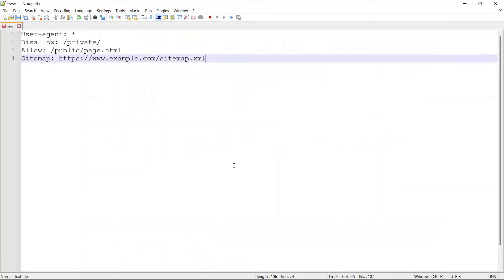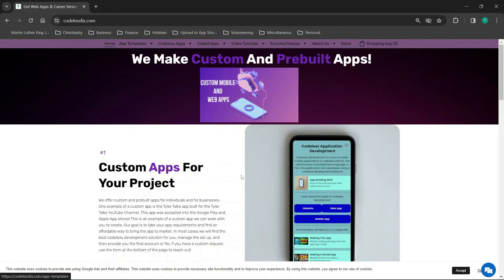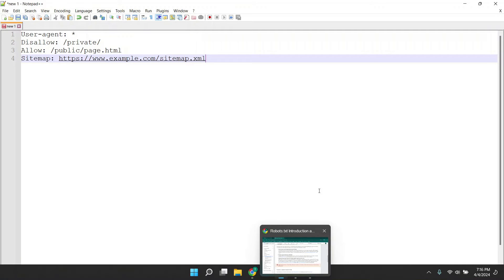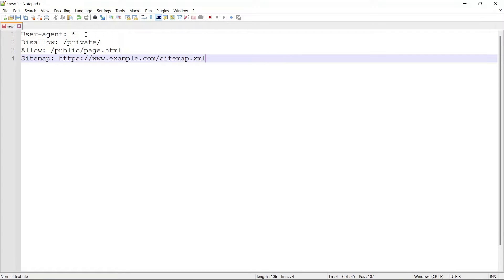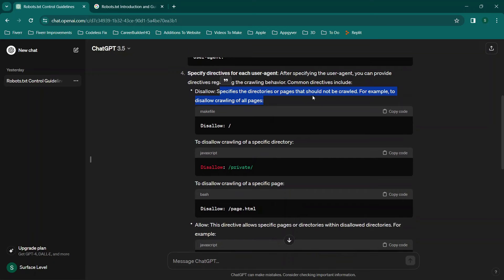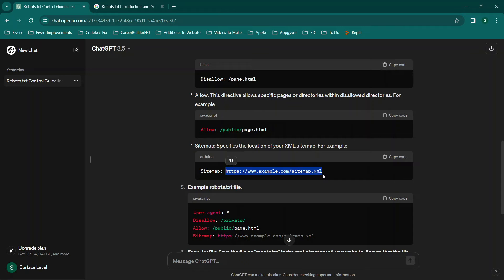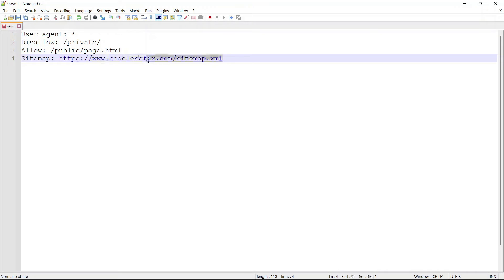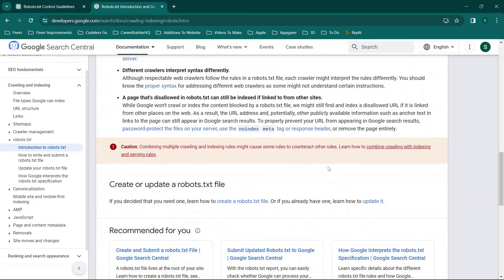How To Make A Robots txt File To Control Search Engines On Your Website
In this video I will walk through how to build a robots.txt file to control how search engines work with your website. Master the art of website control with our step-by-step guide to creating a Robots.txt file! Learn how to effectively communicate with search engines and optimize your site's visibility. From blocking specific pages to granting access to vital content, this tutorial ensures you're in charge of your online presence. Don't let search engine bots dictate your website's fate – watch now and take control with Robots.txt